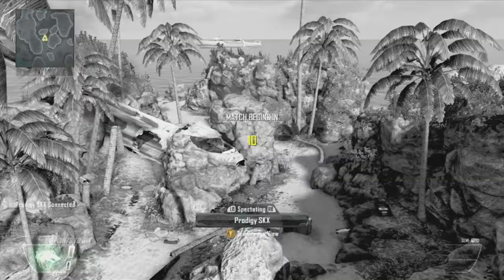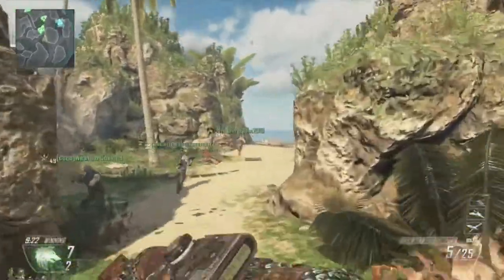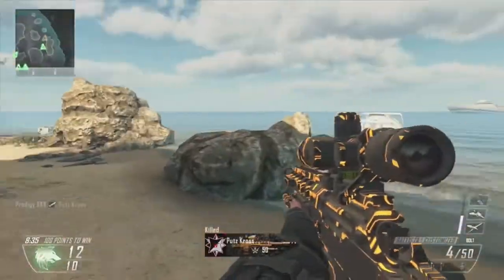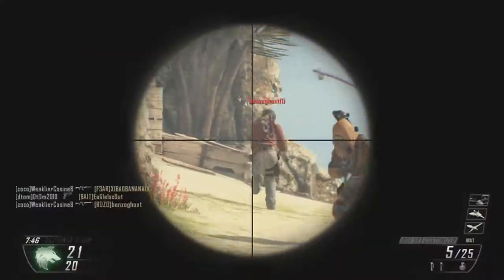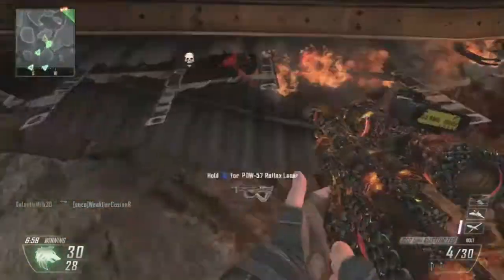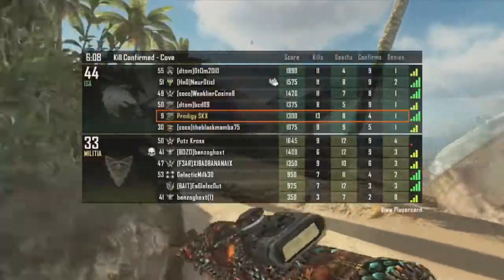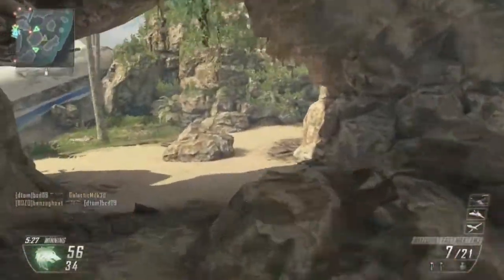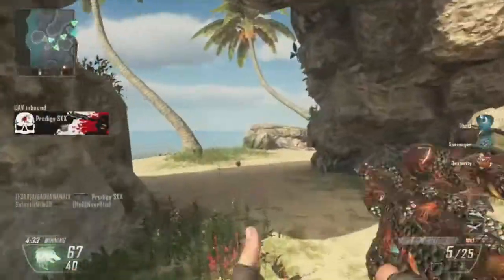BO2 Sniper tips for Cove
Here are some more sniper tips and tricks for the map cove. Let me know what you think!